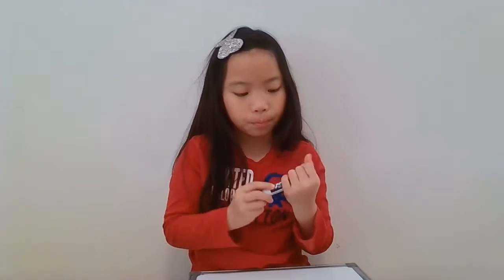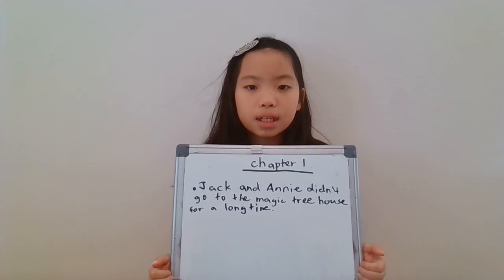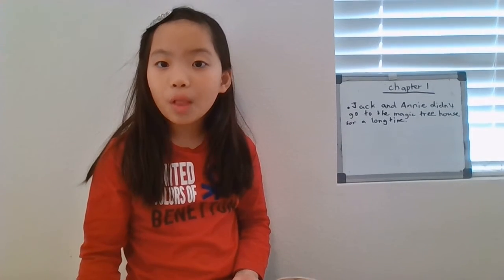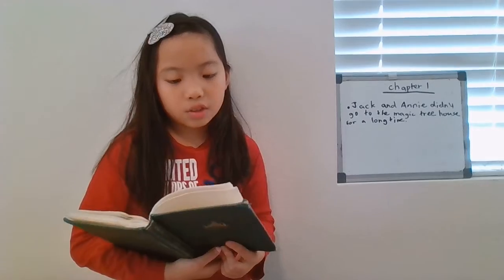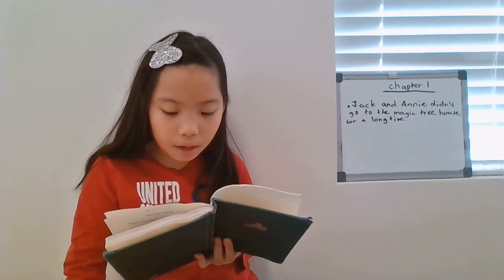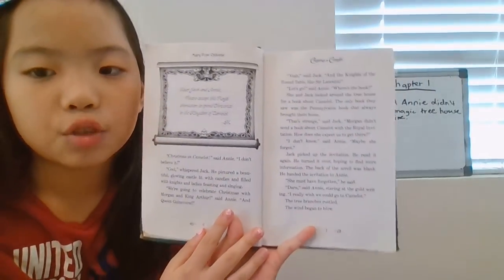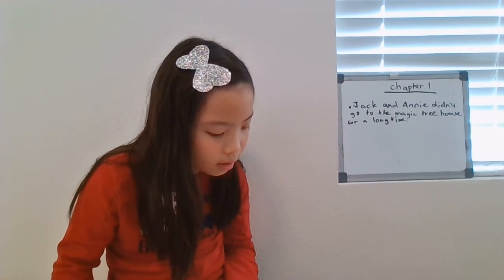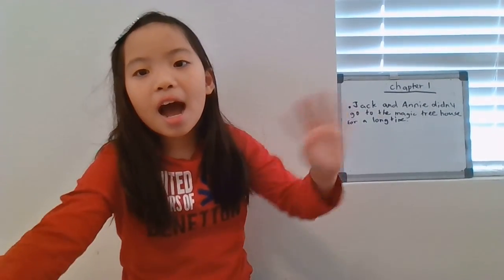Book Club by Wendy